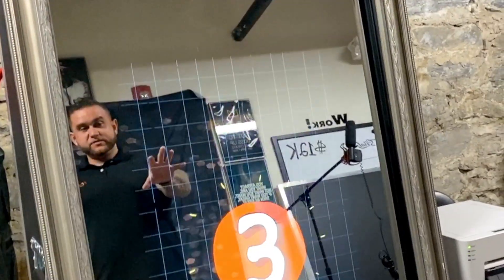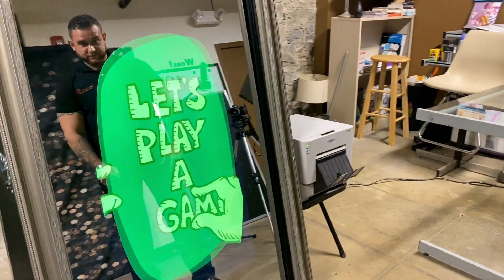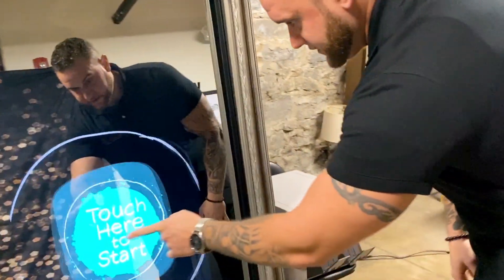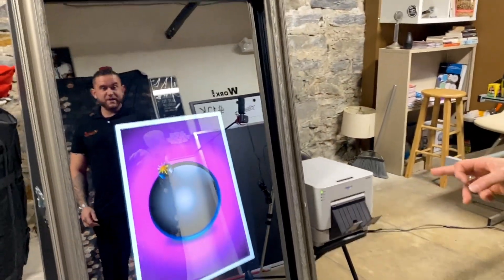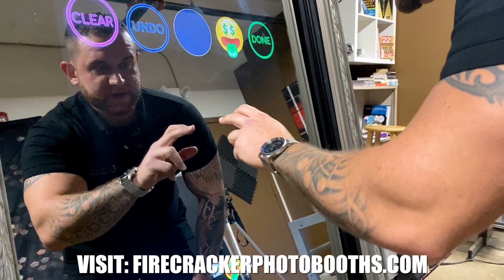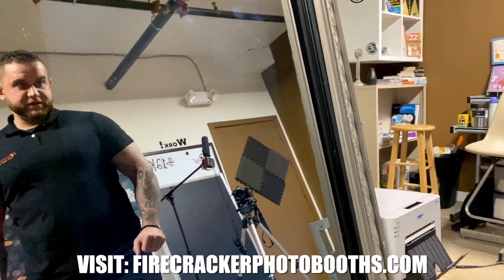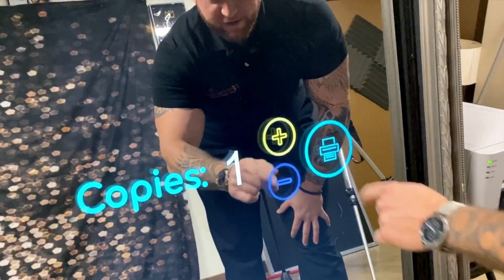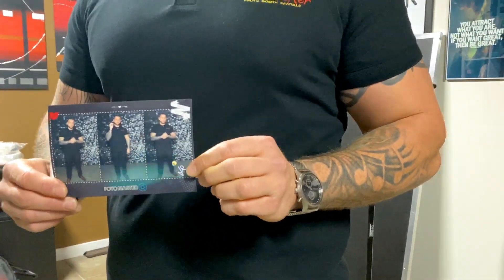HOW DOES THE MIRROR PHOTO BOOTH WORK?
If you are considering renting the Mirror Me Photo Booth for your next event, but not sure how it operates. Watch this video and we will show you step by step how the interactive Mirror Booth works!

Follow us @firecrackerphotobooths